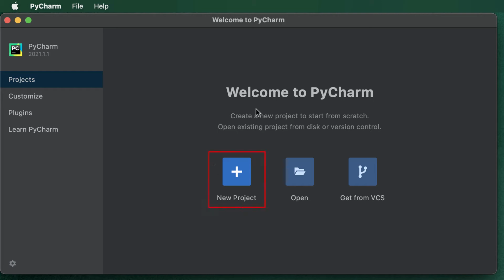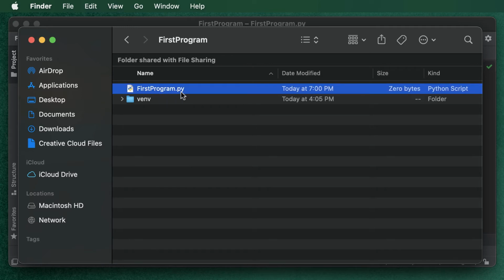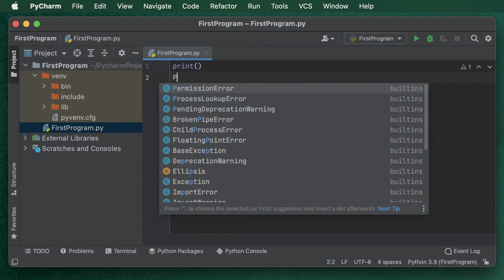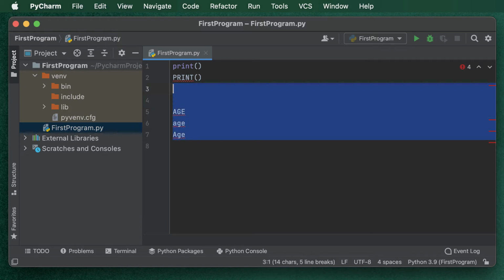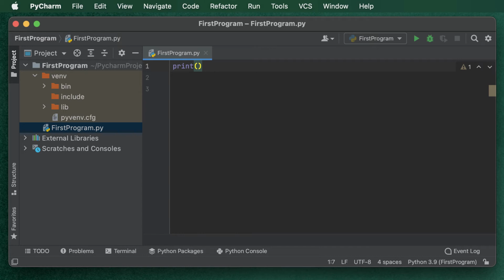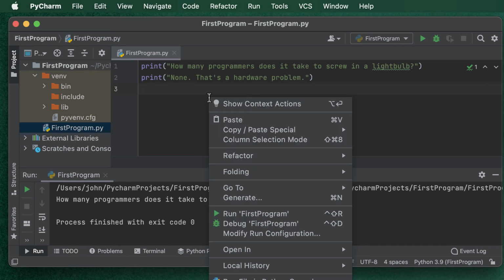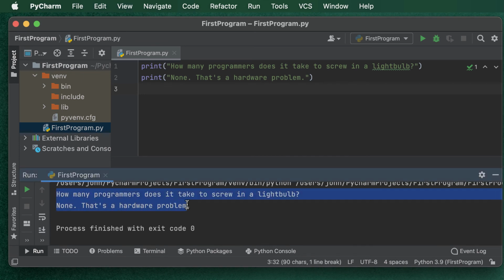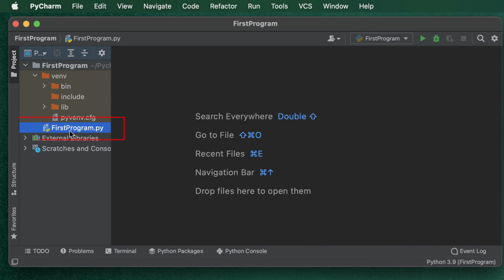Python Fundamentals: First Program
In this video, I provide a walk-through of a first Python program in PyCharm.